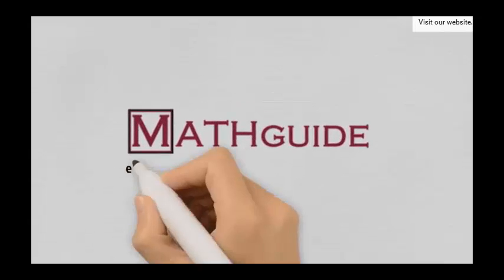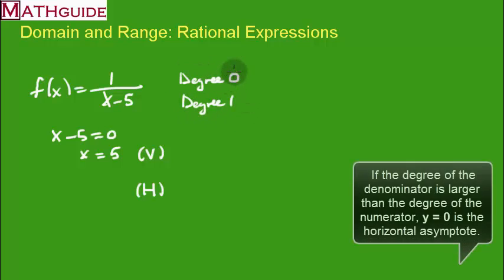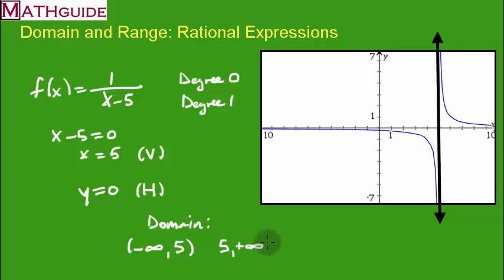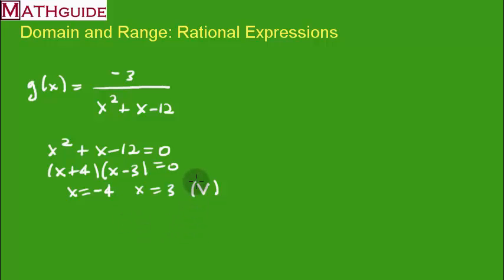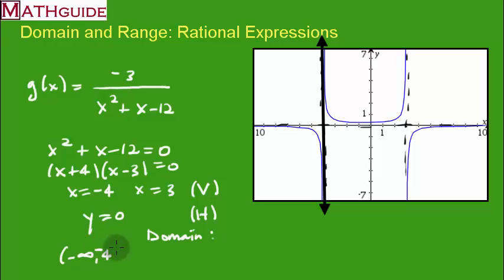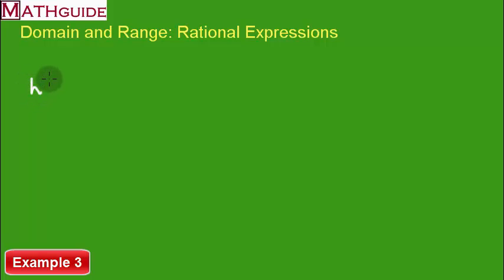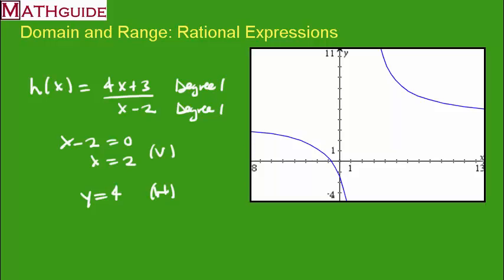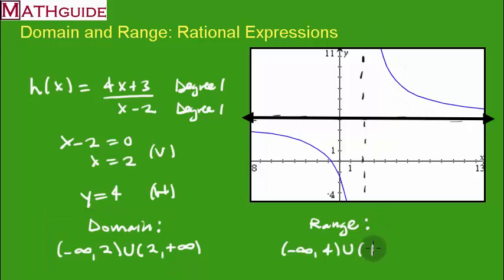Domain and Range: Rational Expressions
This MATHguide math video explains how to find the domain and range( using interval notation) of rational expressions, which includes methods for finding asymptotes.